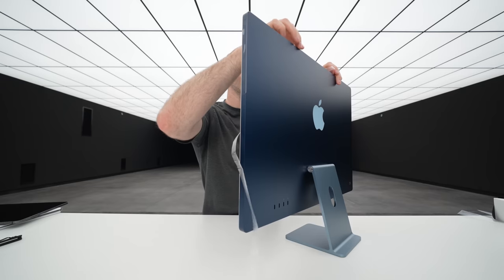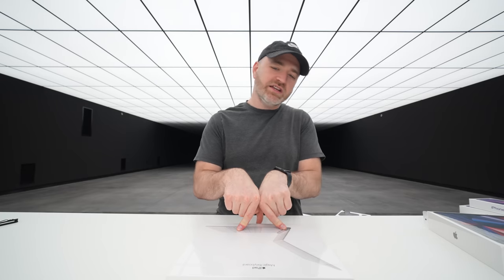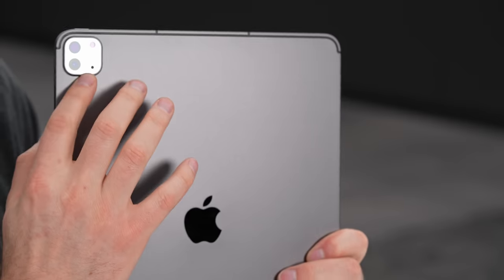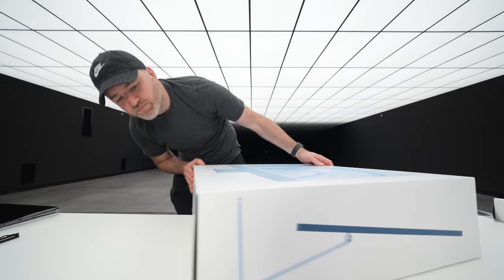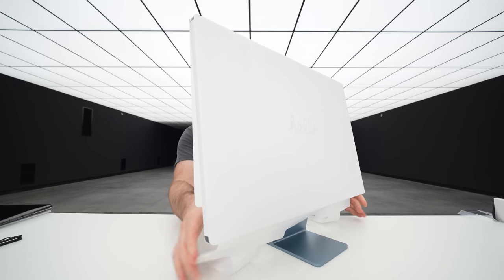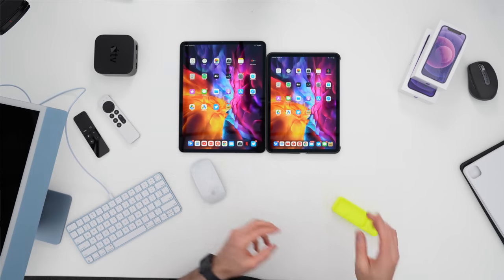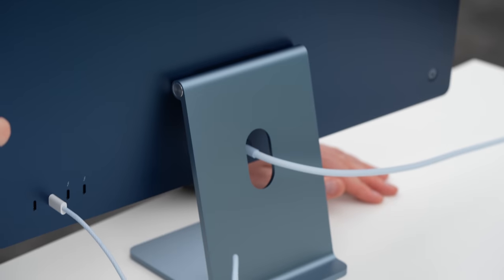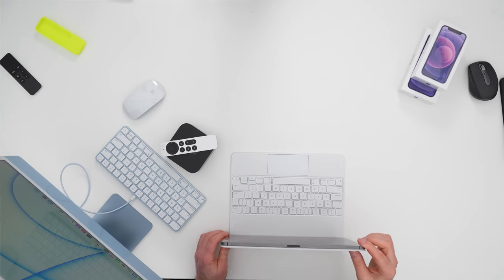HUGE Apple Unboxing Extravaganza 2021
Unboxing everything new from Apple. iMac 24, iPad Pro 12.9, Apple TV and the purple iPhone 12.
ZEN is only available in Europe for the moment.